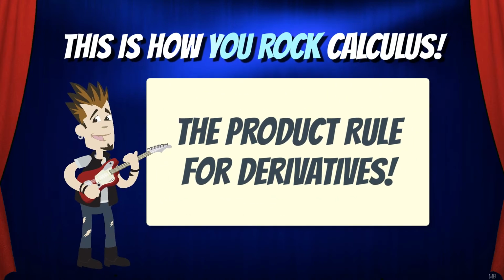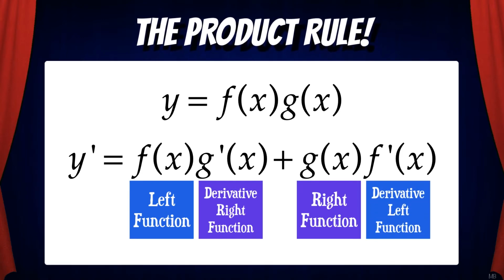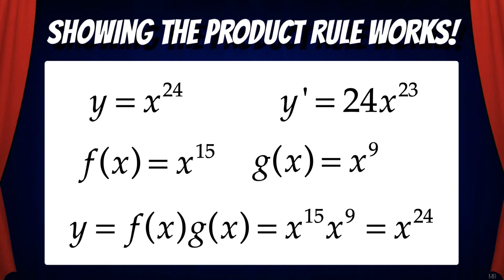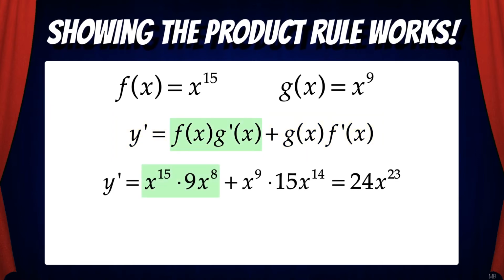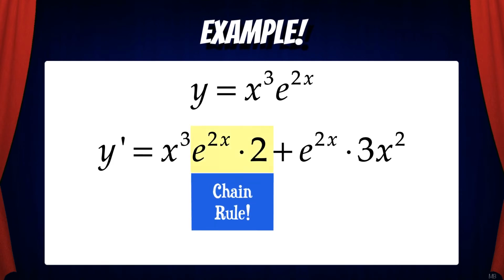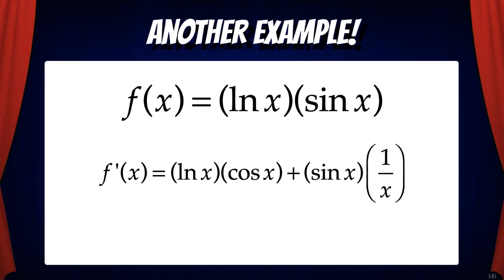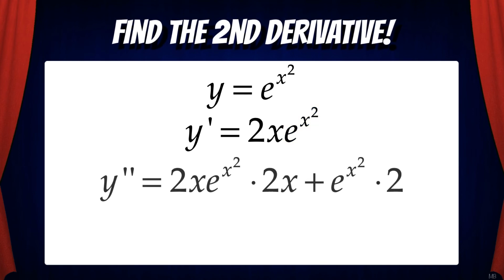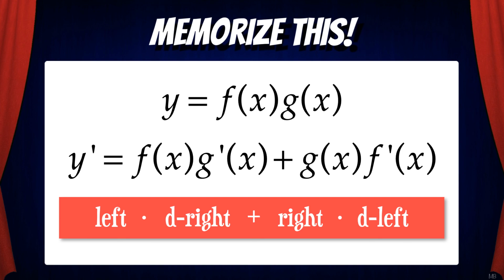The Product Rule | This is how You Rock Calculus!